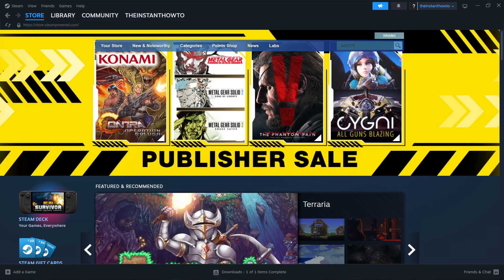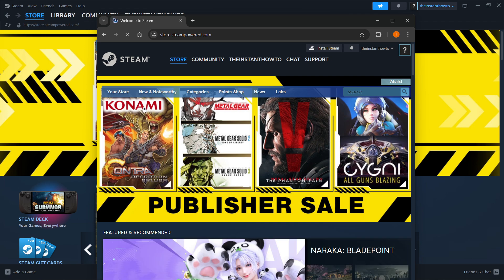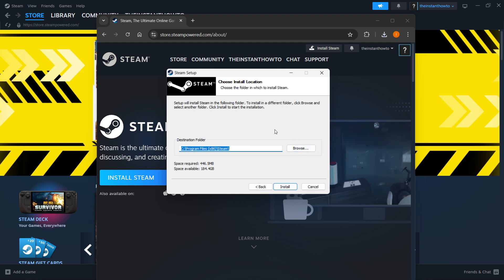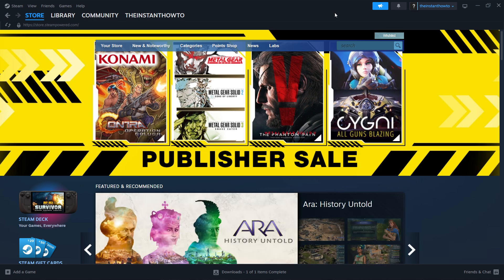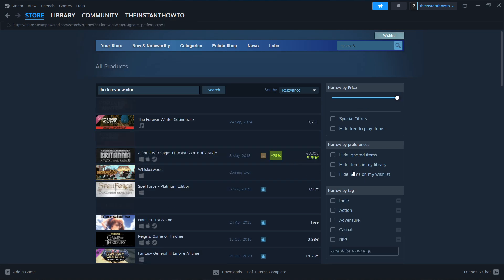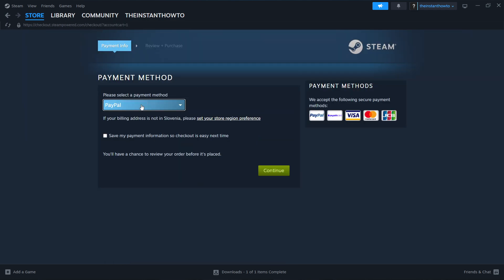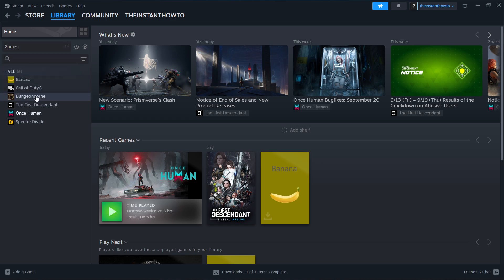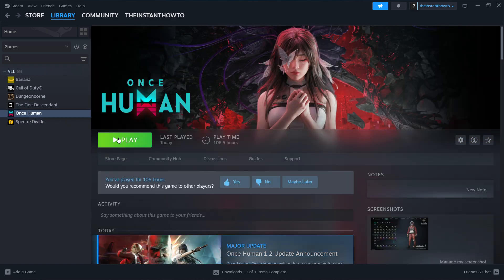How To DOWNLOAD The Forever Winter On PC/Laptop (2024)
In this video, I will show you how to download The Forever Winter on PC/Laptop in 2024. This is a quick tutorial on downloading The Forever Winter on your computer.

In case you've been wondering how to download The Forever Winter on PC/Laptop, this is the right video for you, since I'll show you how to download and install The Forever Winter the easiest way possible.